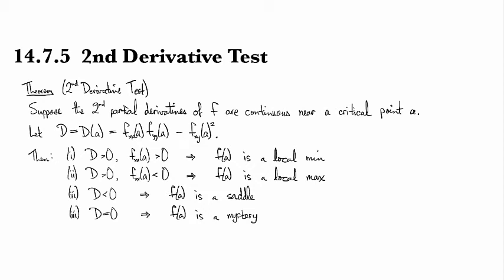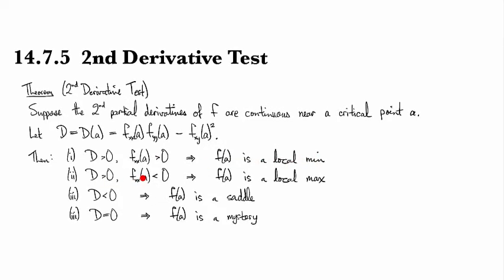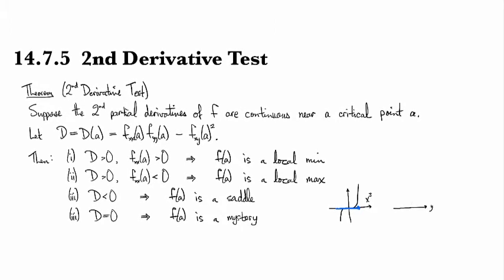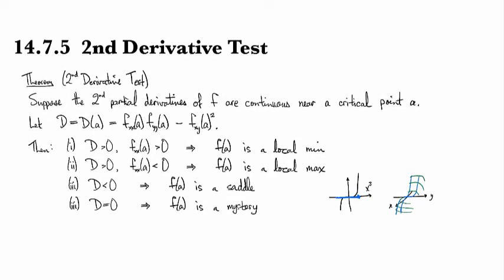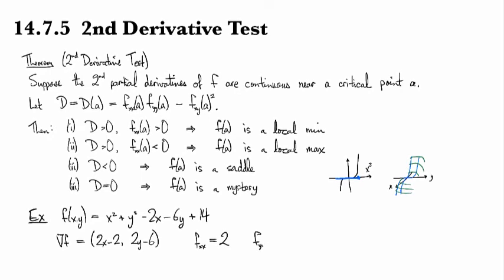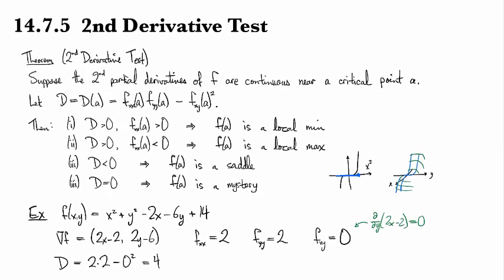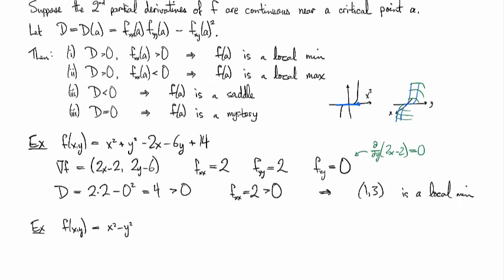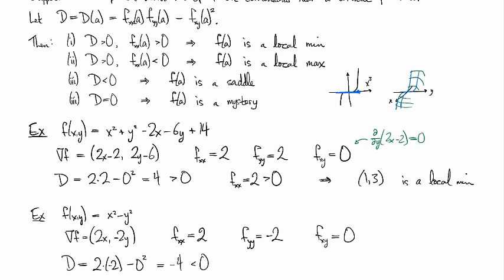14.7.5 2nd Derivative Test